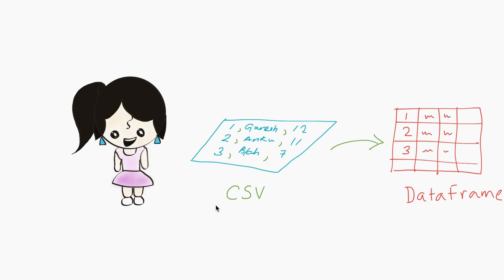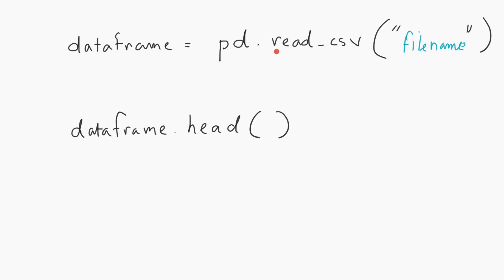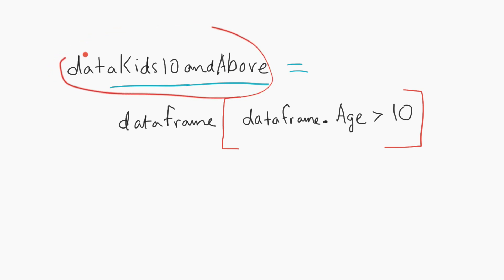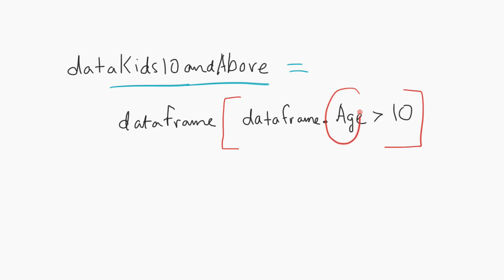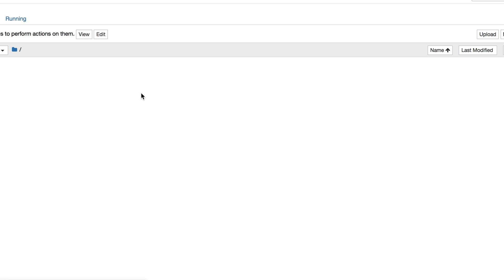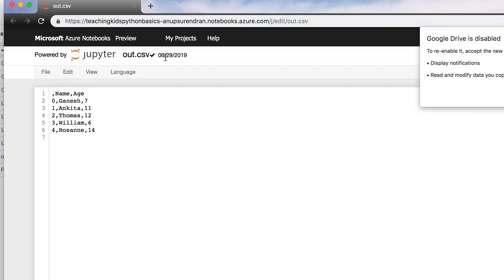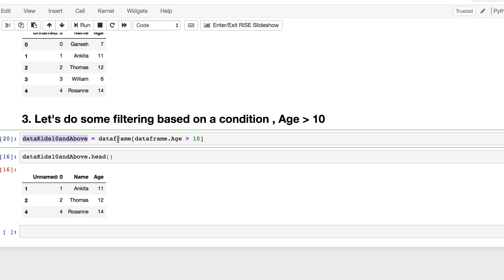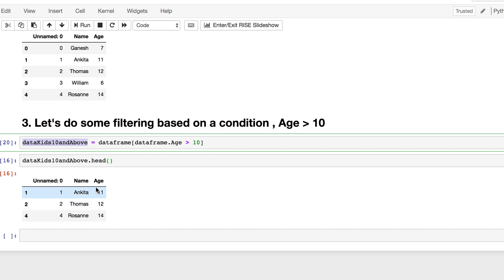How to read from a CSV file into a DataFrame and do filtering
This is a simple read from a CSV File into a DataFrame. This is the first lesson for filtering a dataframe with a condition.